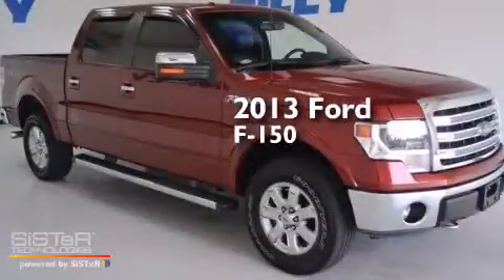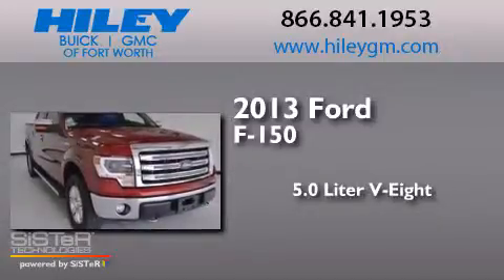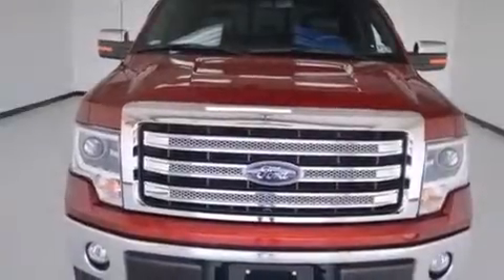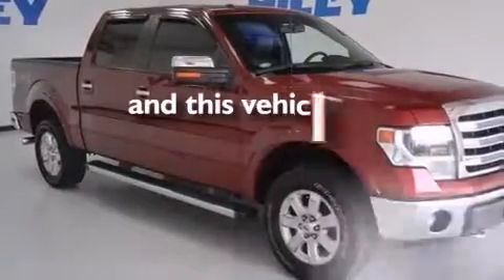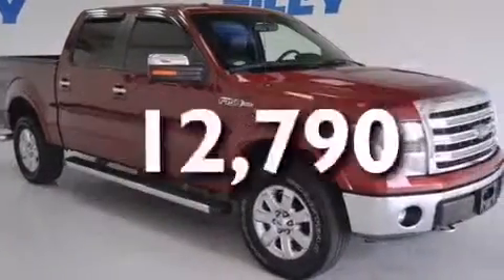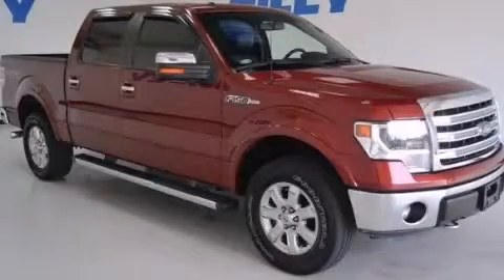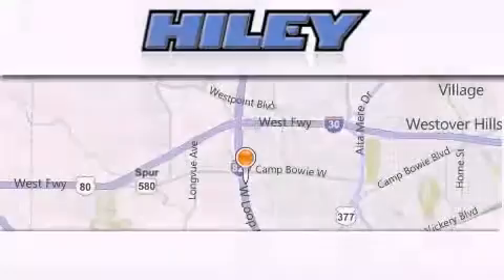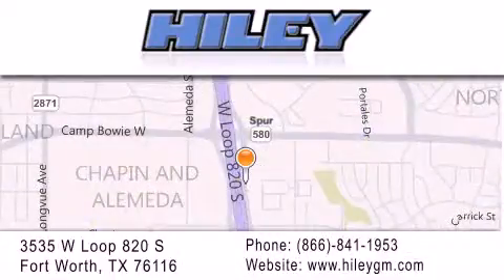Preowned 2013 Ford F-150 Fort Worth TX 76116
We have been honored to serve the Fort Worth TX area , we promise that your experience at our dealership will exceed your expectations ! Year : 2013 Make : Ford Model : F-150 Engine : Gas/Ethanol V8 5.0L/302 Trans . : Automatic Exterior : Ruby Red Metallic Tinted Clearcoat Miles : 12,790 Interior : Pale Adobe Stock : G7826A Hiley Fort Worth Buick GMC W Loop 820 S Fort Worth , TX 76116